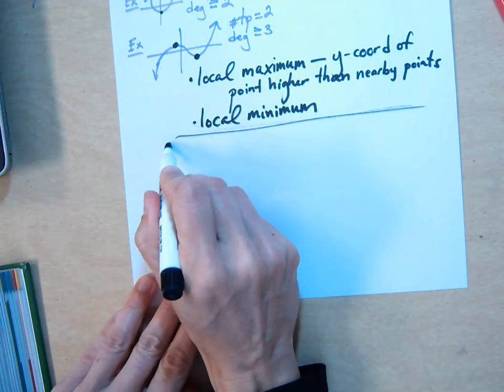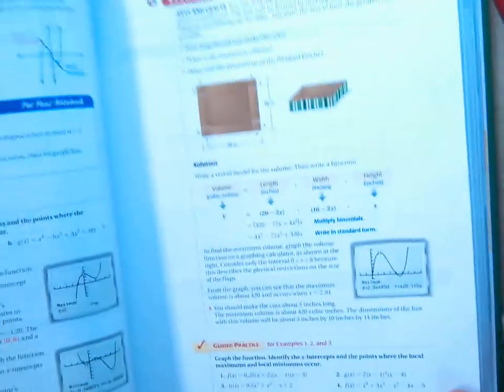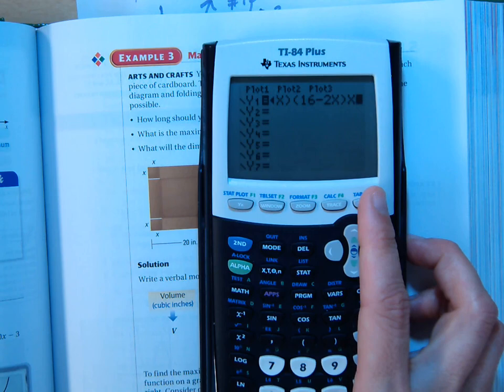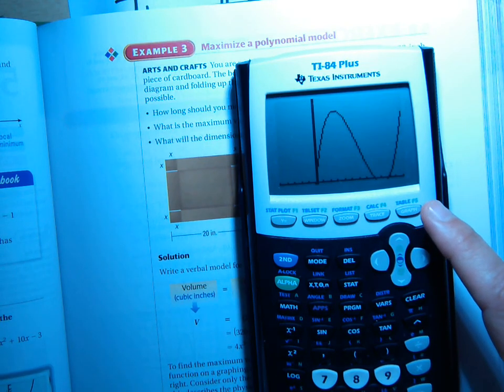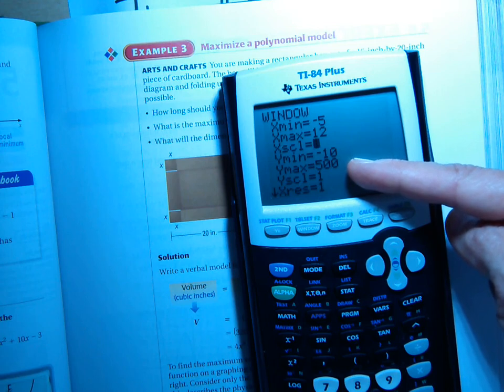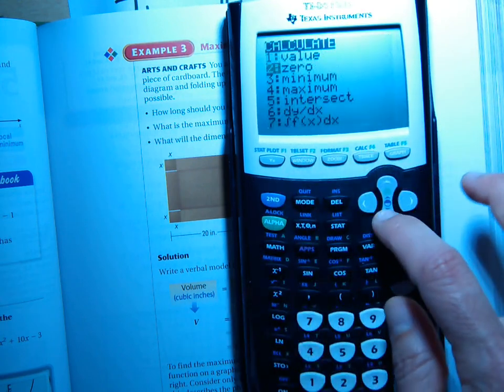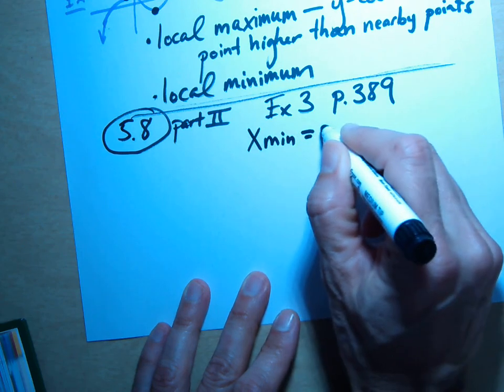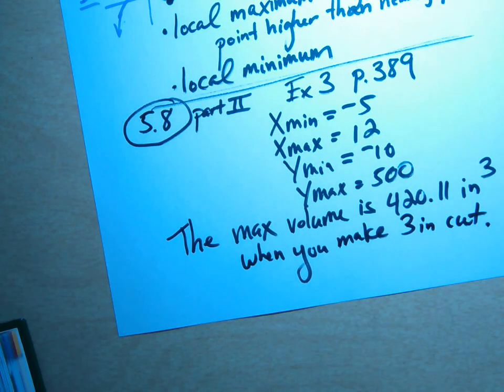Oct 29 5 8 Maximize volume using calculator